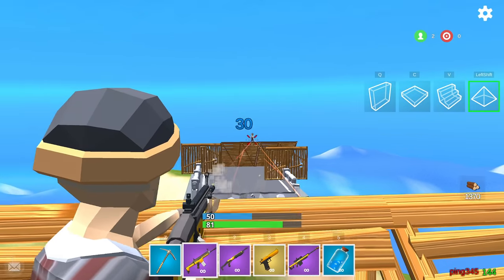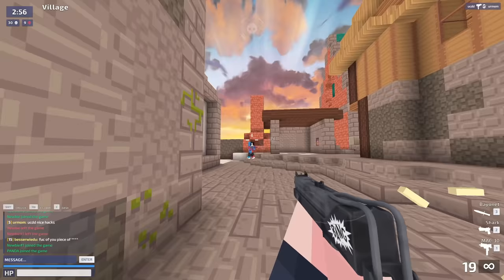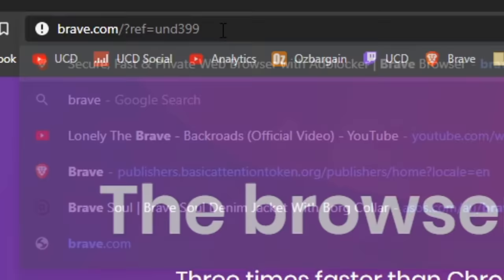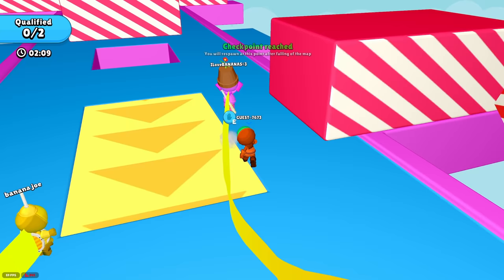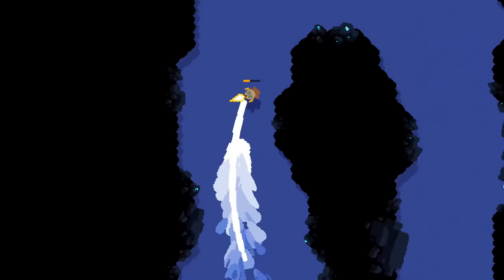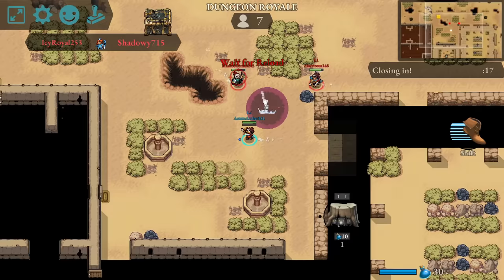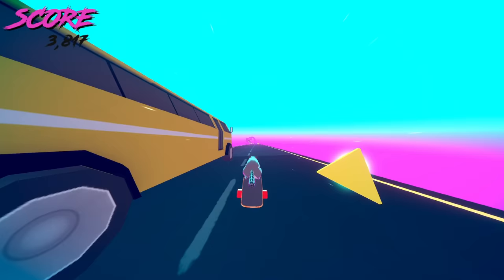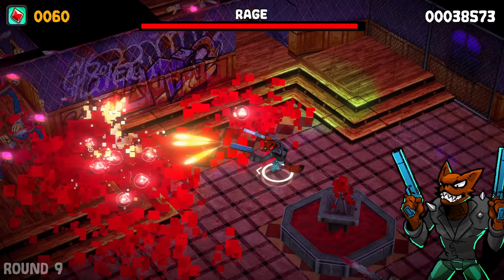10 FREE Browser Games to Play RIGHT NOW in 2021 - 2022 | NO DOWNLOAD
BEST Free Browser Games to Play in 2021 and 2022 (no download), the best free online .io browser games to play with friends!

10 BEST NEW Browser Games of 2021 / 2022 (no download), the best free io games to play with friends in the browser, especially if you have a chromebook, PC or MAC, or just like browser games.

This list will go over the top ten new free to play games that you must play in 2021! If you're looking for a free game to play on the PC in 2021, you're in the right place!

Kirka is a multiplayer online slow-paced competitive FPS in the browser

Made in Krunker, this is a browser version of the popular TV series, SquidGame

BuildNow GG is an online build-and-shoot game featuring various game modes, weapons, and maps

AstroDud is fun, free obstacle course game to play with your friends or random people in real-time multiplayer

First person inspired Quake shooter and its only 13 kilobytes big!

Monkey go fast zoom zoom

Play 100 Player Fantasy Battle Royale, Co-op Tower Defense and more game modes in this fast paced action RPG brawler.

Third-person longboard-skating game where players play as a raccoon skating downhill on a procedurally generated synthwave-themed seaside road.

ev.io is a fast-paced futuristic first-person shooter game for the browser!

WOLFGUN is a project that was developed in ~72 hours for Ludum Dare 49 by three people